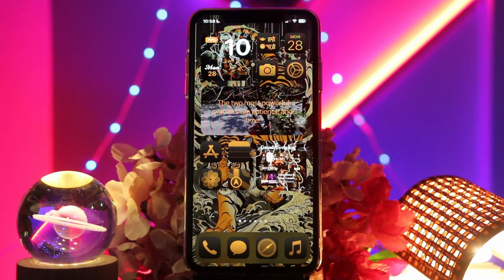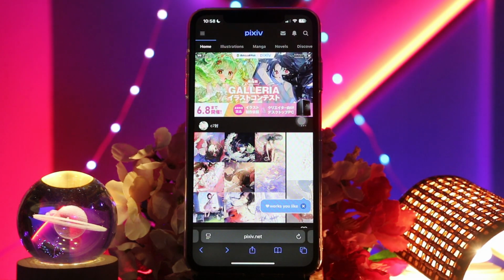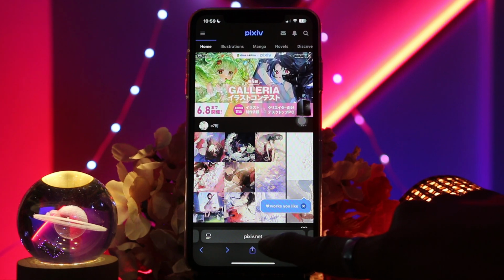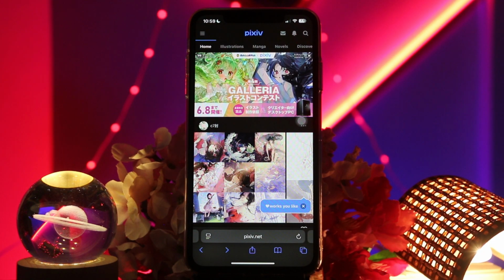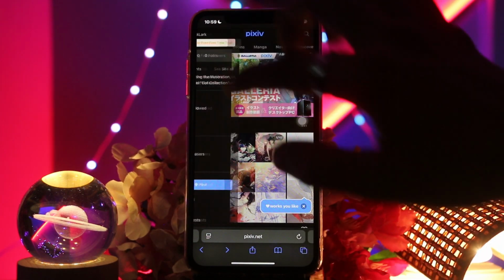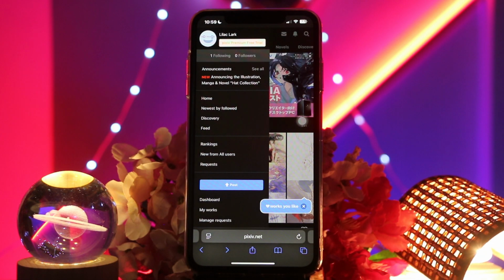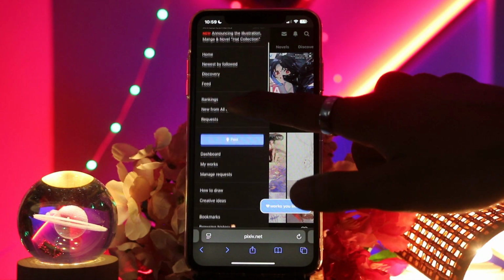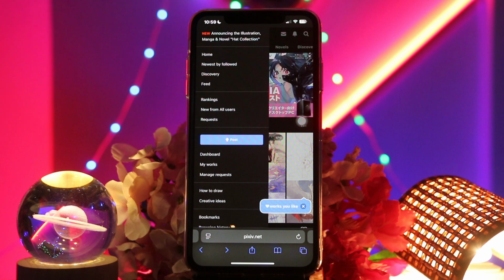Joining PixivFANBOX: How to Support and Connect with Creators - 2025